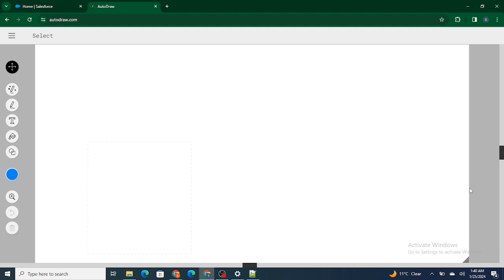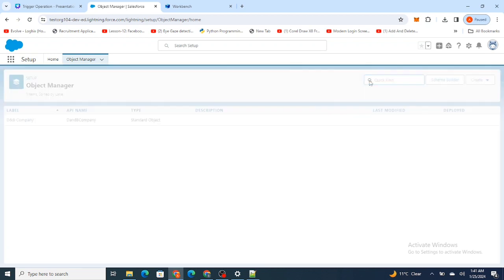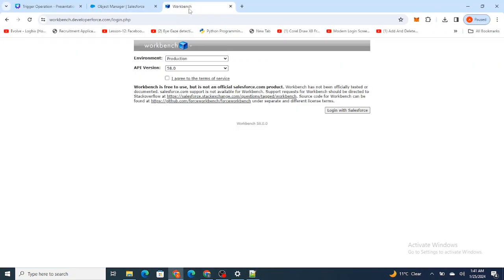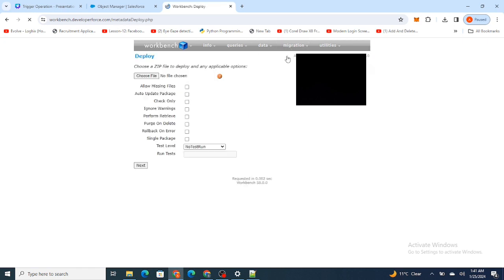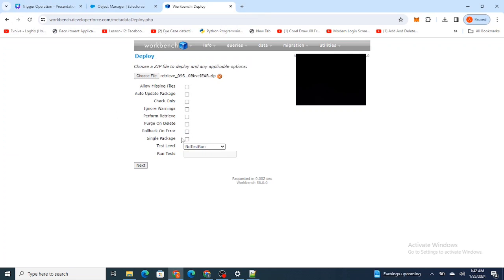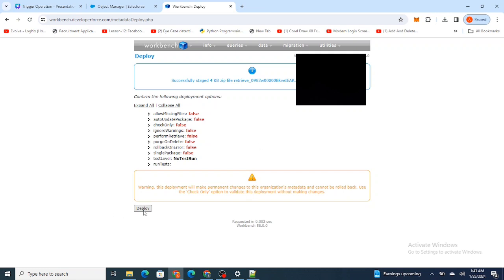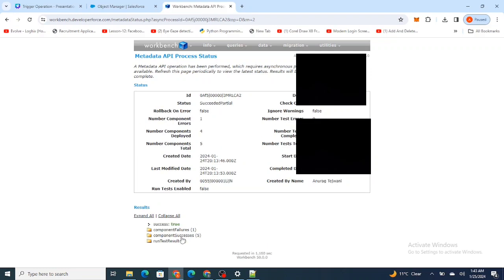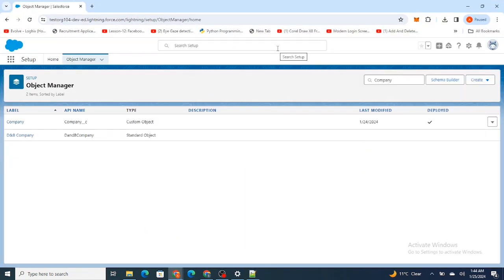How to deploy components using workbench | part 5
in this video learn :

1) How to deploy components using workbench.
2) how to retrieve using workbench?
3) how to understand package.xml